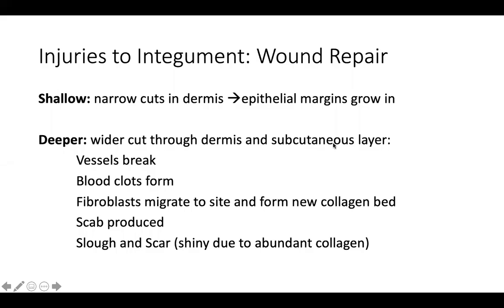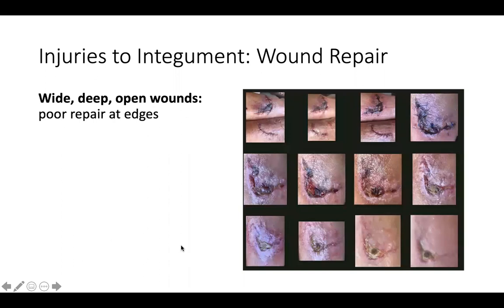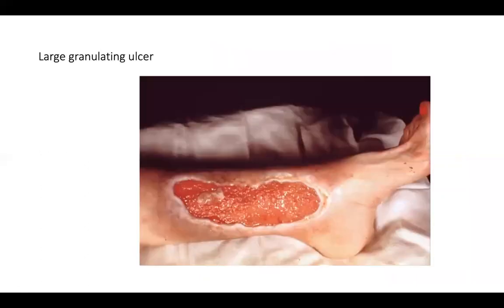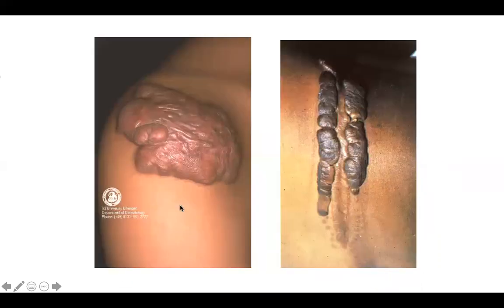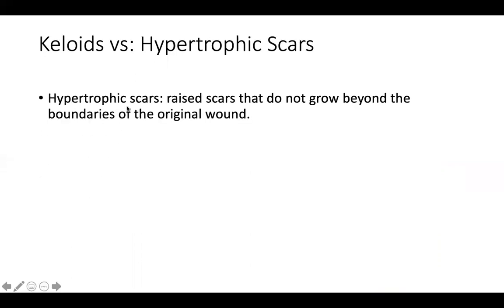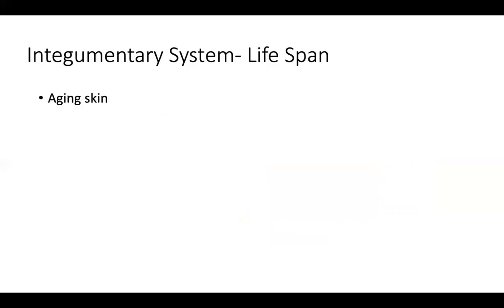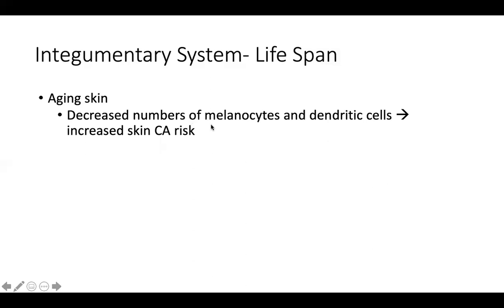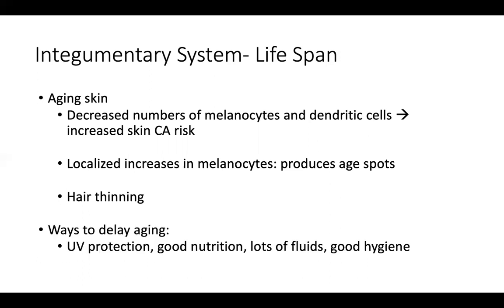Part 4 Aging